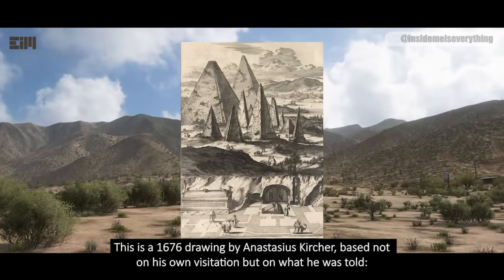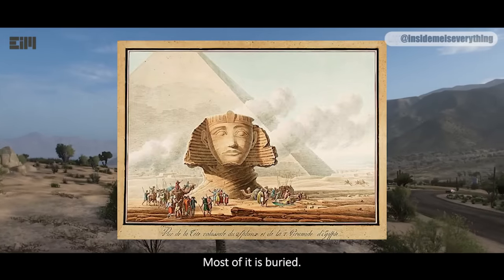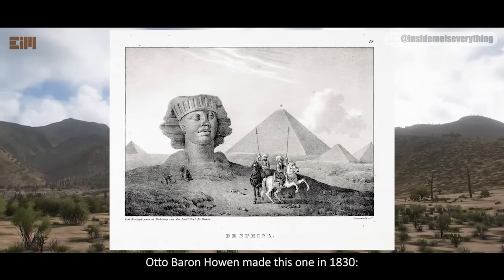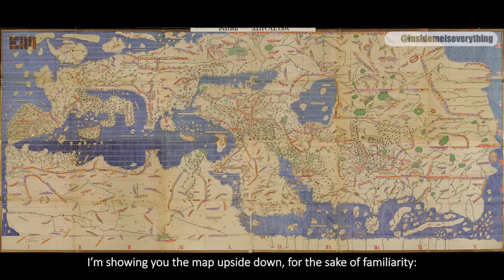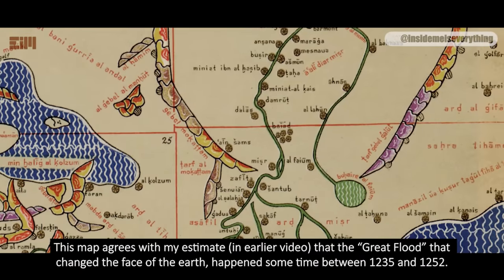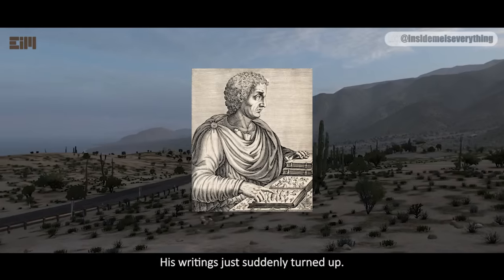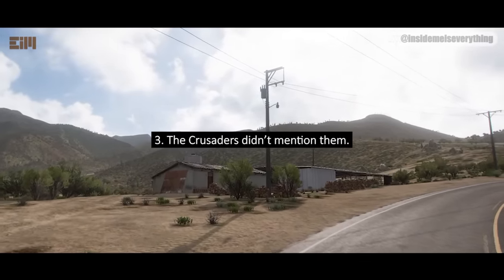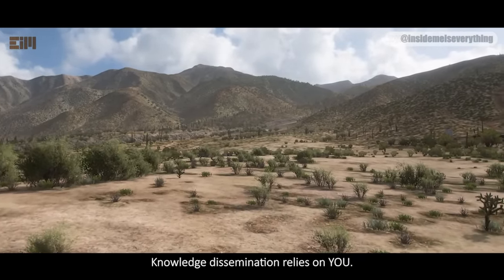WOW! IT SHOCKS ME THAT 99.9% OF PEOPLE DON'T EVEN KNOW THIS!